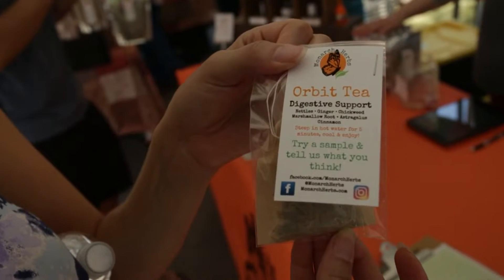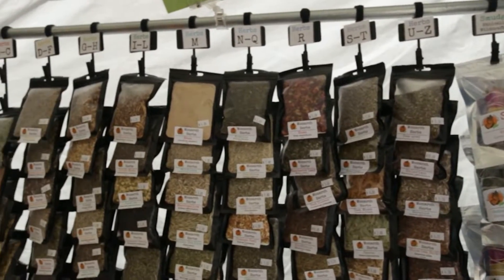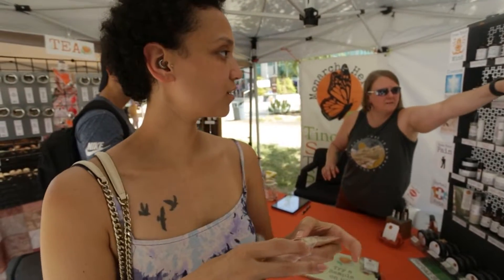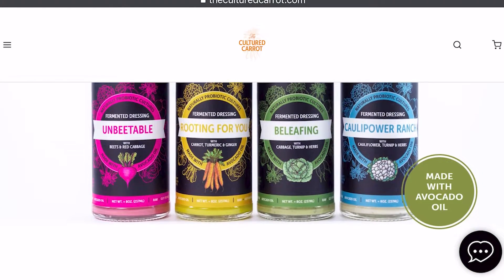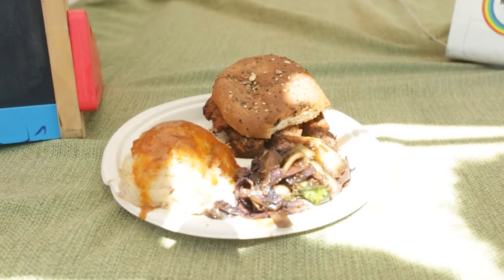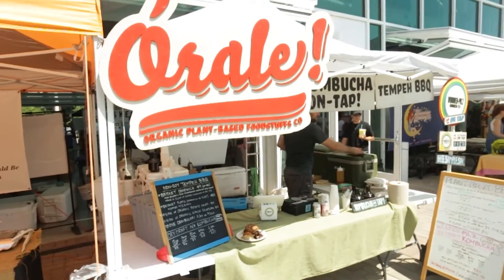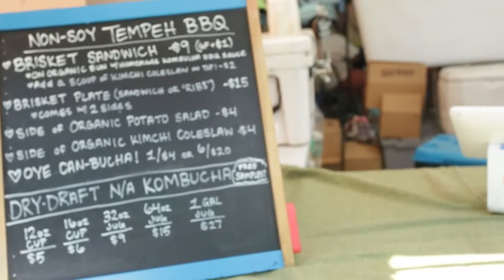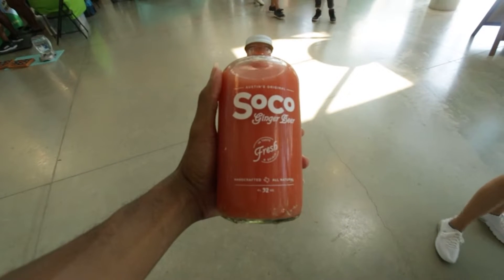Farmers Market Vlog: Austin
Hey guys, welcome to Bre and Herbs. This video continues my new series showcasing some of the farmer's markets in Texas. Farmer’s markets are fantastic for getting fresh produce and meeting amazing people as you can see.